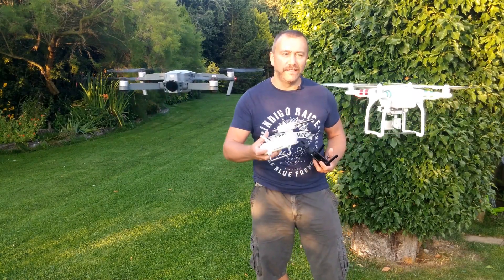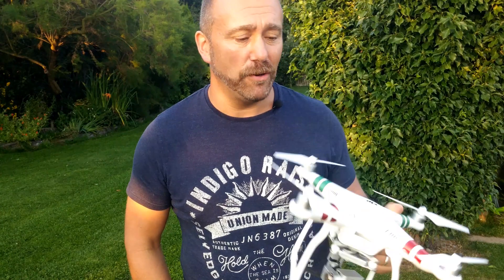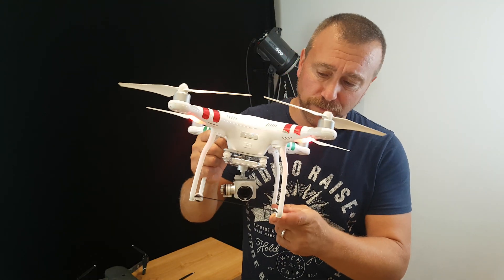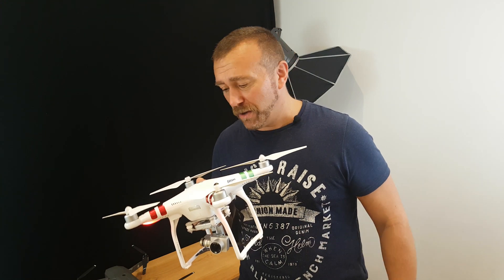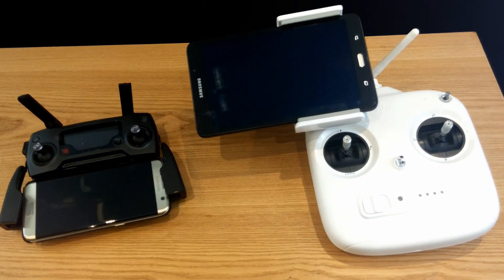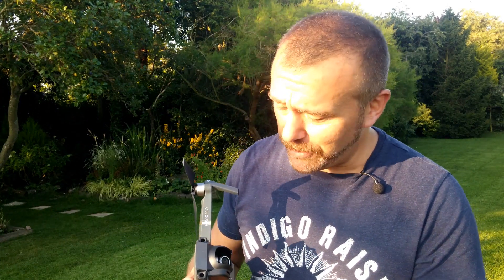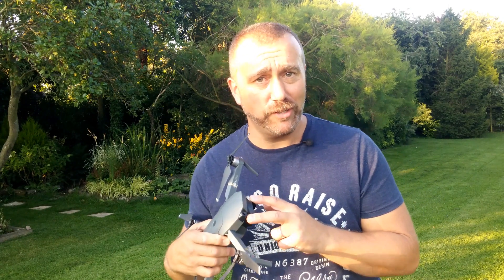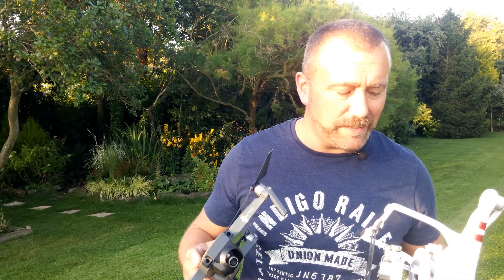Which Drone? Phantom 3 Standard vs Mavic Pro side by side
**Starting out or upgrading?  Full review and comparison of 2 very different DJI drones whose specs are actually a little closer than you might think.